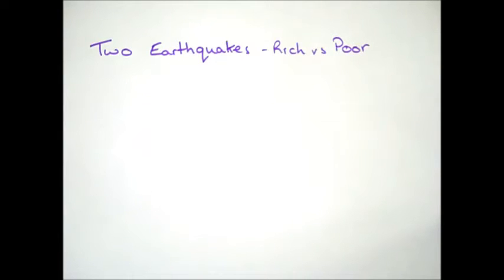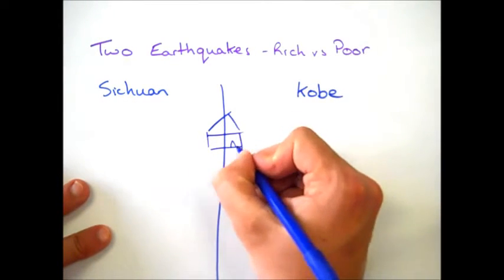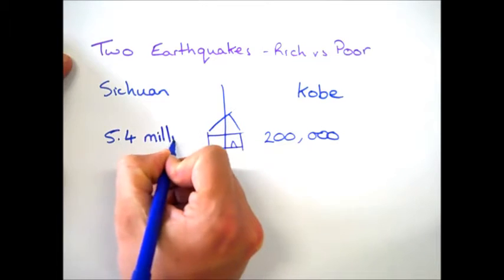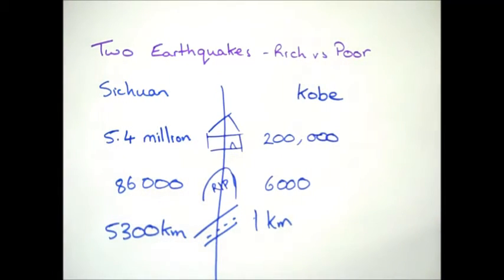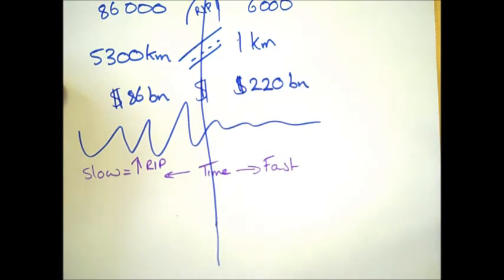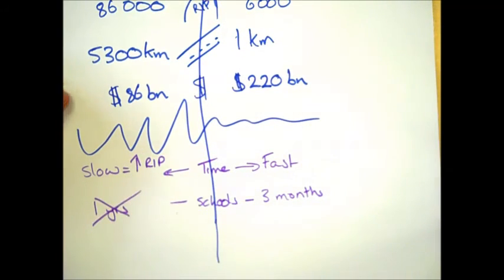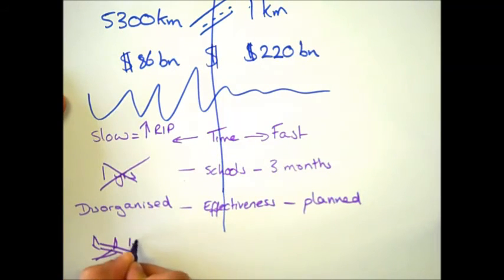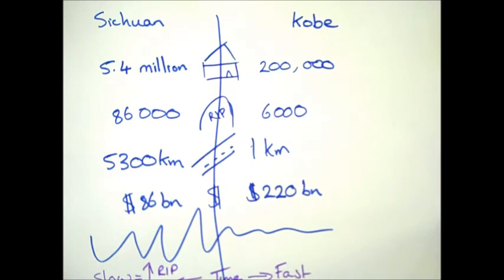Earthquake comparison in a rich and poor part of the world: Kobe vs Sichaun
This video is perfect for considering how the impacts of an earthquake are directly linked to the wealth of the country the earthquake hits.